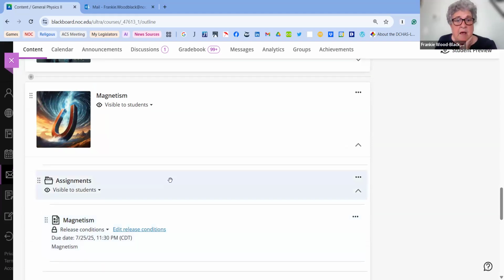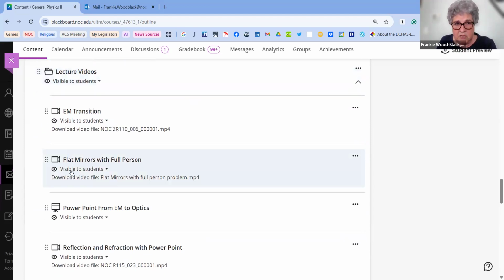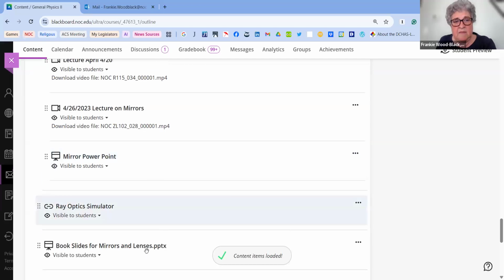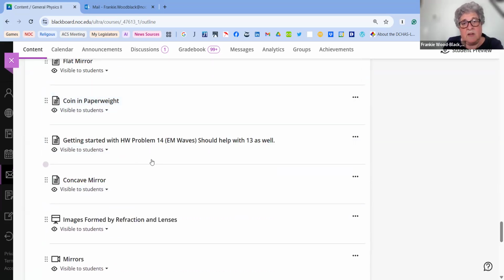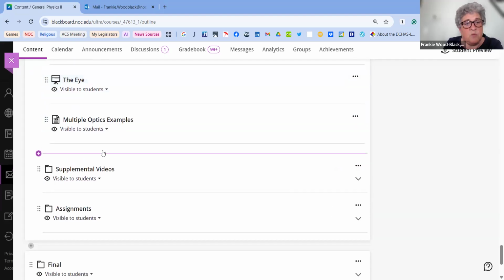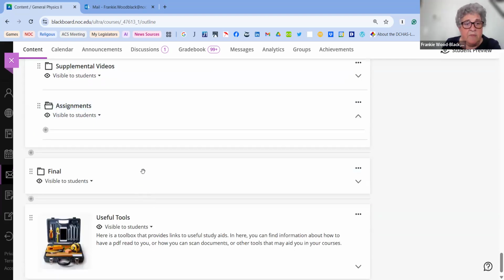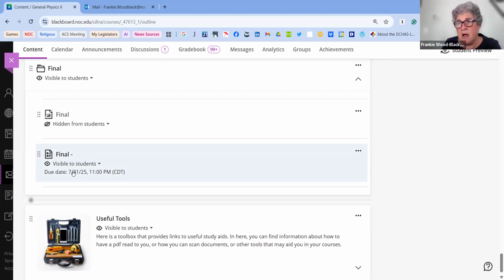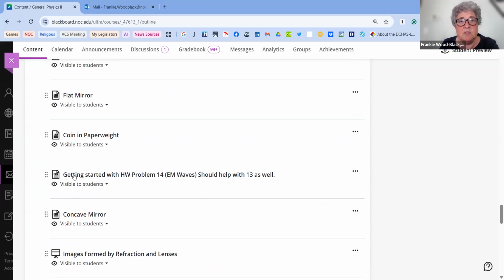Announcements July 23 2025